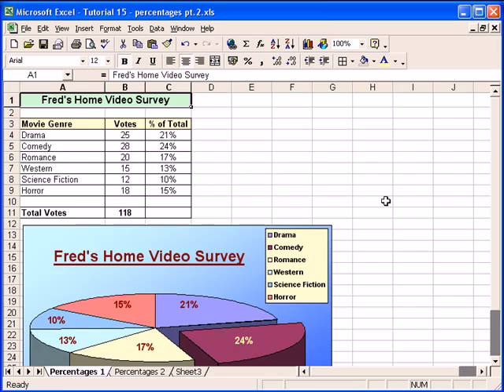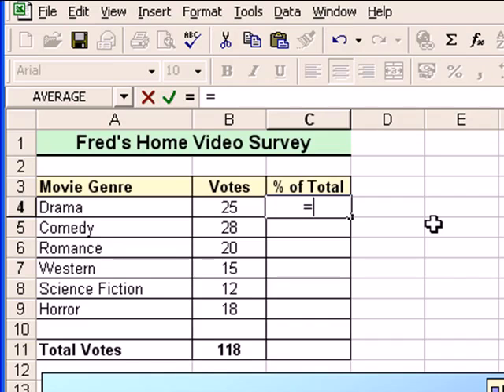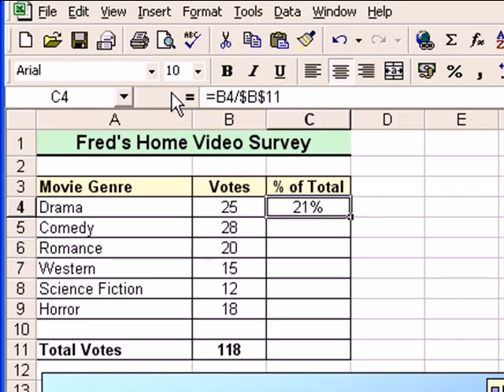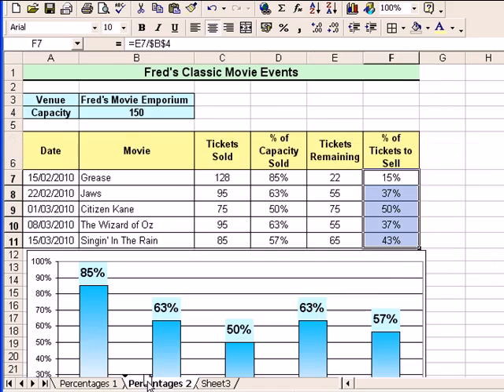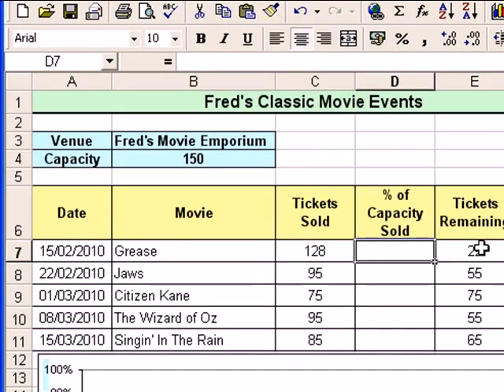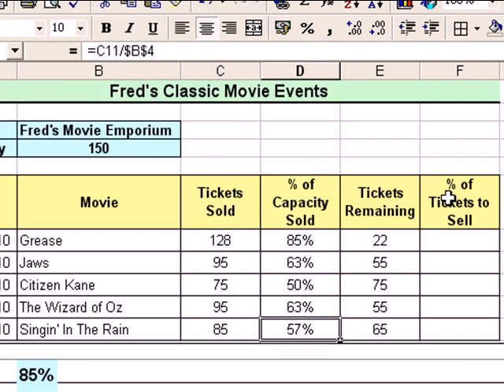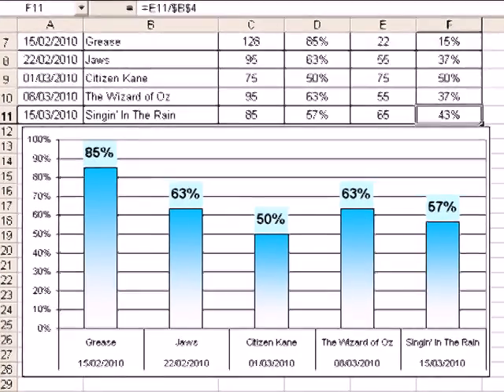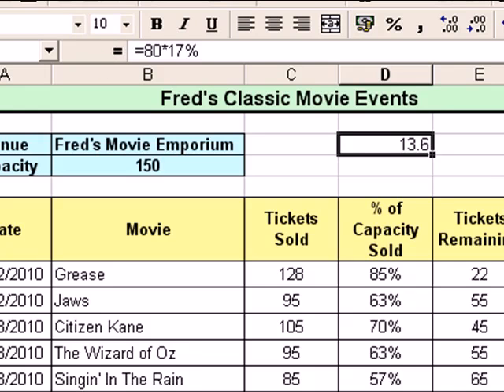Microsoft Excel Tutorial for Beginners #15 Percentages More Examples